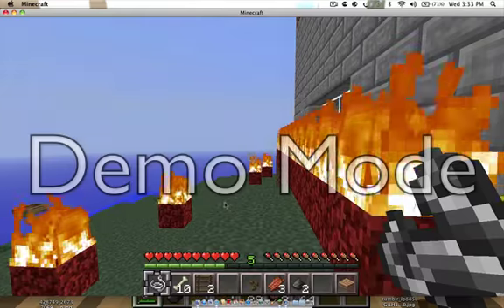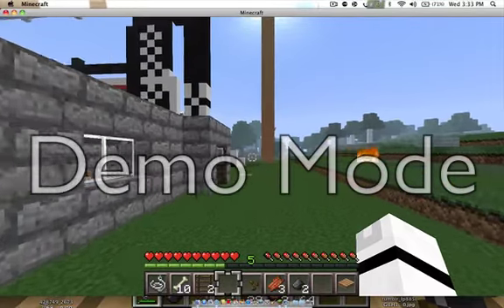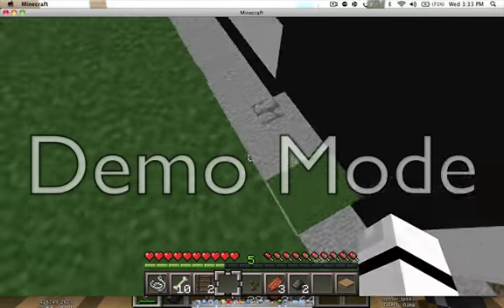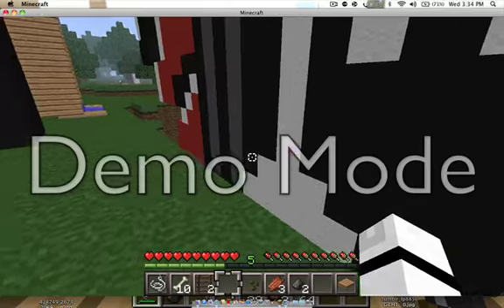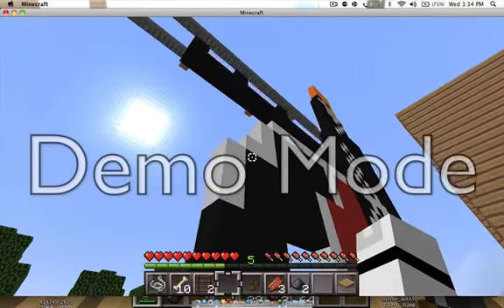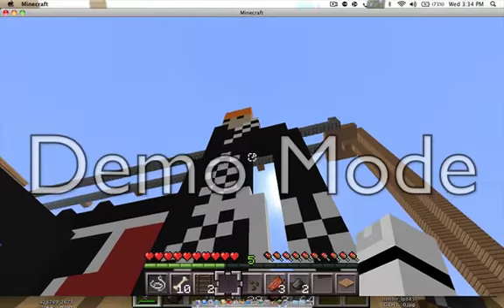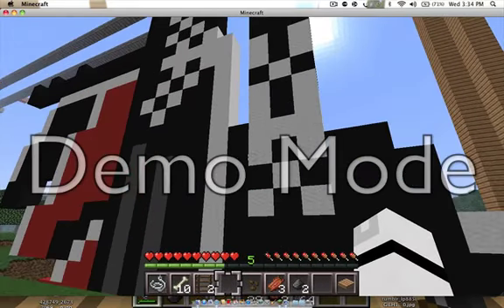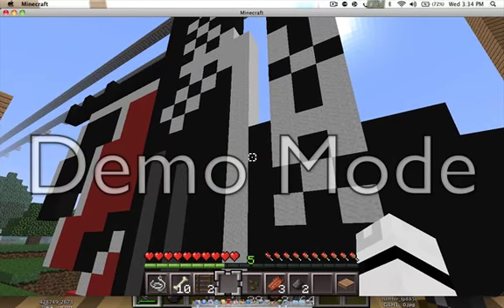minecraft pixel art for ichigo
just som picel art that i made on mycraft and i want show you mu ichigo that i made  i hope you like it :P